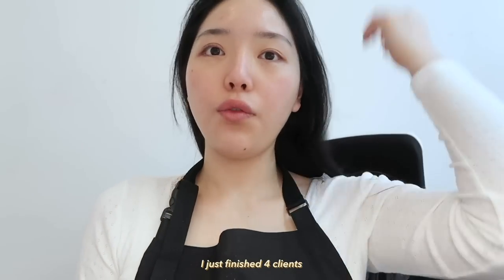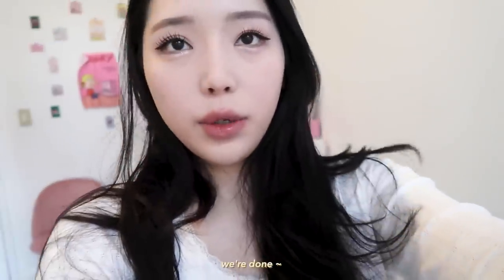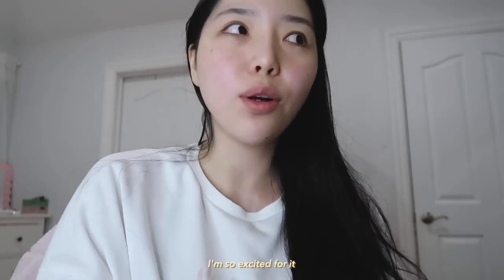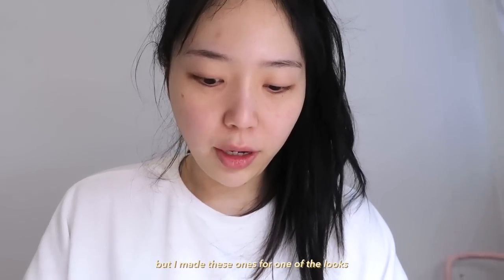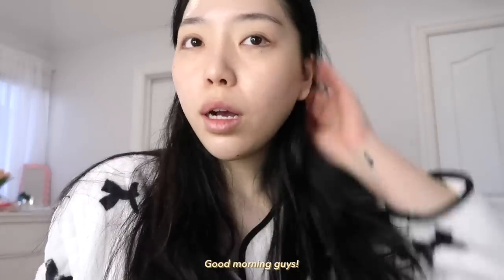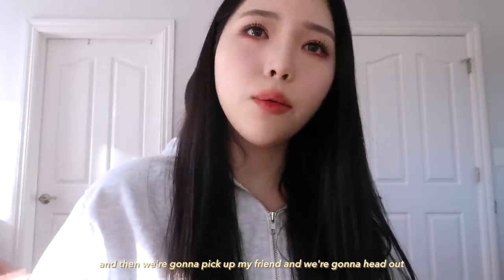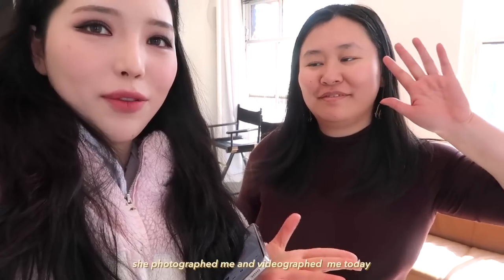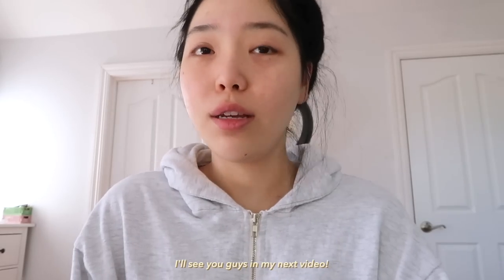days in my life as a nail studio owner in nyc ‎♡‧₊˚(nail photoshoot, preparing for salon opening)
♡ links ♡

♡ music ♡

♡ cameras ♡